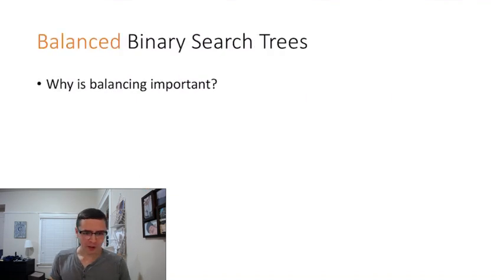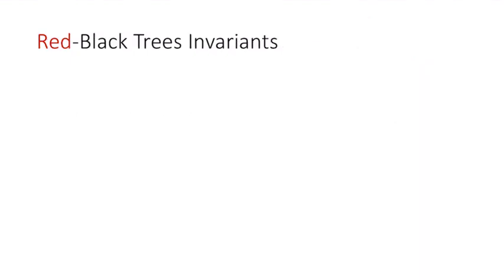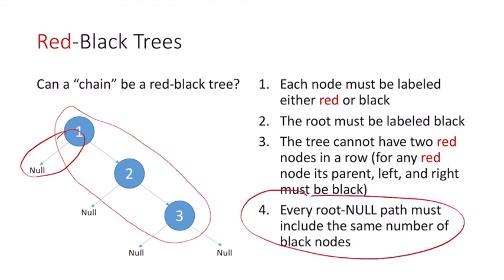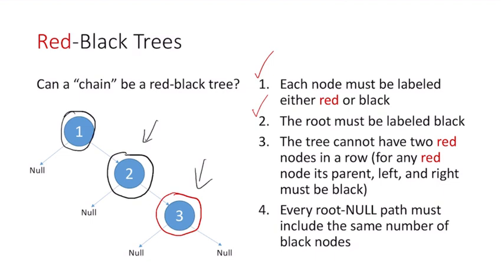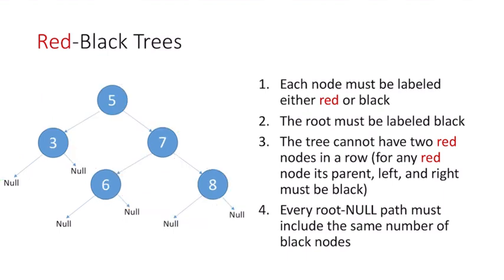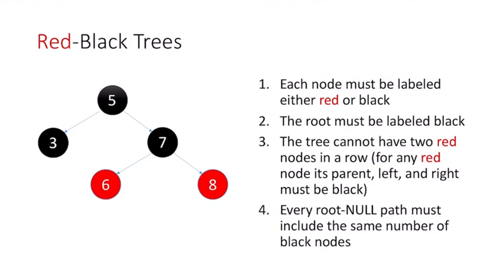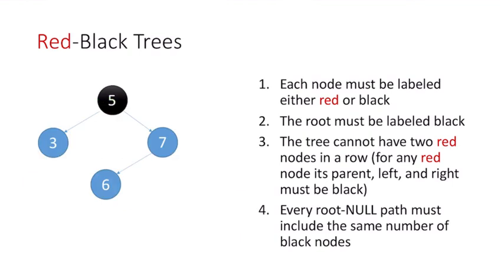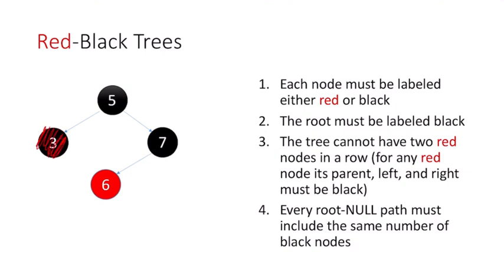Red Black Trees 1: Introduction